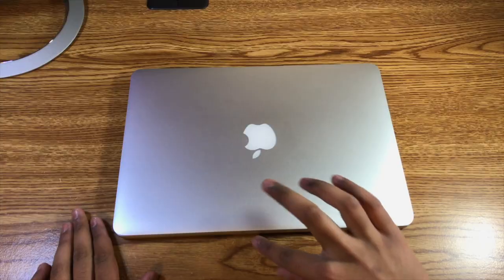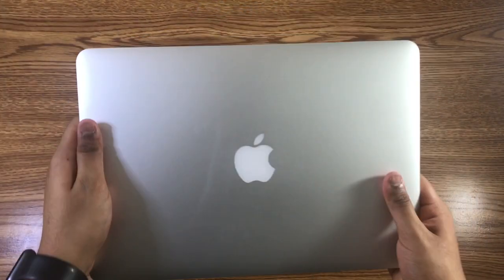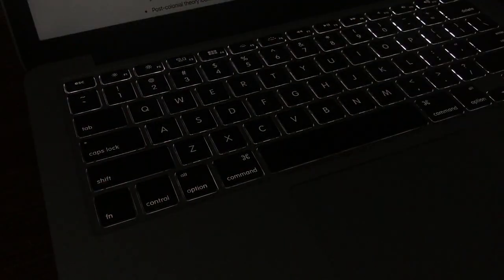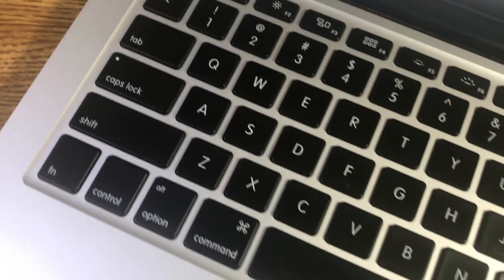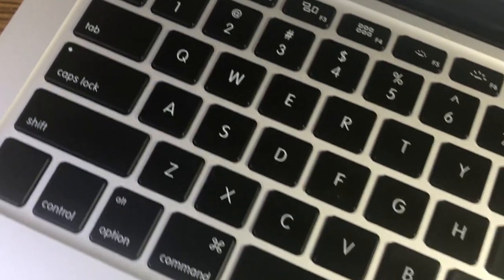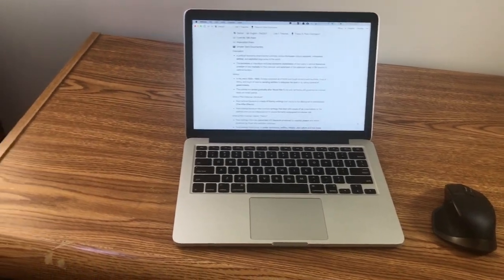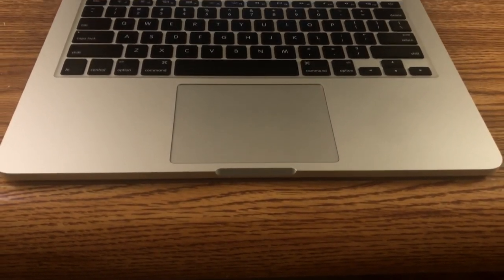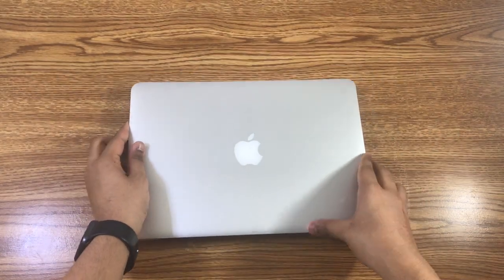BEST BUDGET MacBook? 2015 MacBook Pro 13 inch Review In 2020 (Worth it?)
In today's video, we take a look at the 2015 13 inch Retina Macbook Pro to see whether or not it is worth buying. I have been using the 13'' model which I found at a really good price which got me thinking - Is this the best budget MacBook on the market? In this video, we answer that question by taking a look a the 2015 MacBook pro 13 inch in 2020 to see if it is worth it!

~GEAR~
DJI Microphone
Canon M50 Camera
Sony ZVE10 Camera
M1 MacBook Pro
Softbox Lighting Kit
Neewer Tripod
Logitech Mouse
Logitech Keyboard
2TB SSD

Timestamps
00:00 - Introduction
00:17 - Build/Body
01:18 -  Screen
01:46 - Keyboard
02:18 - Port Selection
02:57 - Trackpad
03:19 - Webcam
03:36 - Battery
04:19 - RAM
04:41 - Storage
05:06 - CPU
05:23 - Graphics
05:49 - Software
06:15 - Price
06:38 - Recap

If you guys have any feedback I would love to hear it down below in the comments!